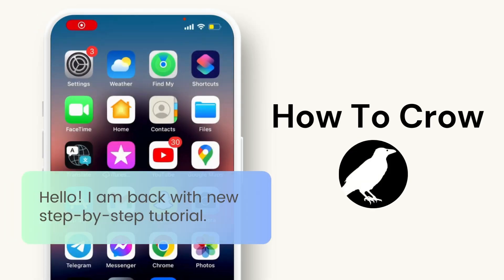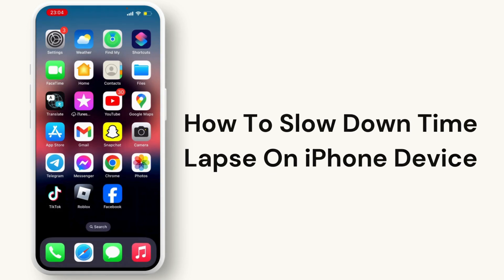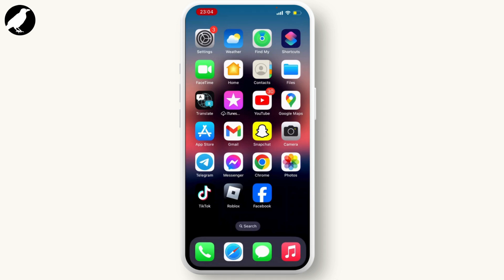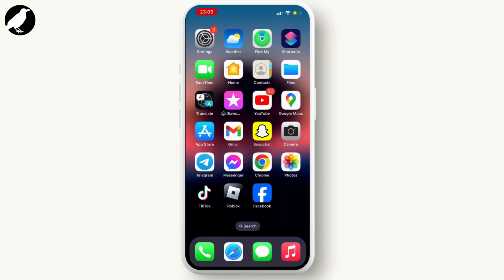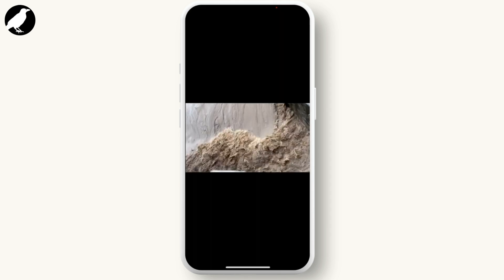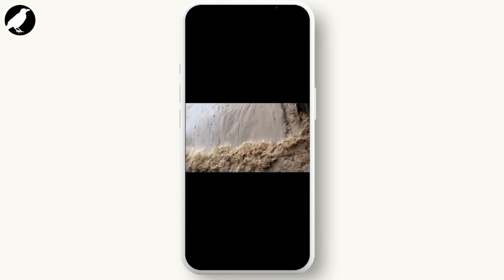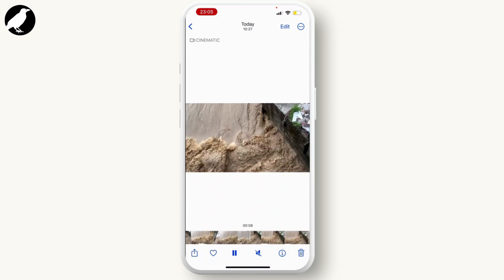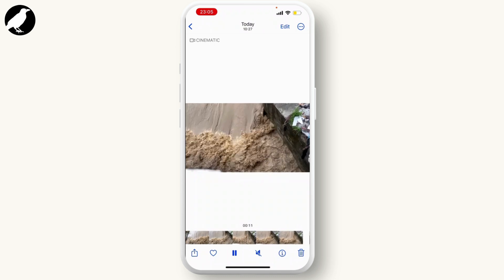How To Slow Down Time Lapse On iPhone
Learn how to slow down a time-lapse on iPhone in this step-by-step guide. Whether you're capturing a beautiful sunset or a busy street scene, this tutorial will help you achieve the perfect speed for your time-lapse videos.

In this video, you'll discover how to slow down time-lapse on iPhone after recording. You'll also learn tricks to edit your iPhone time-lapse videos and adjust the speed to suit your creative vision.

Timestamps:
0:00 Introduction
0:18 Step 1: Accessing Your Time-Lapse Video
0:25 Step 2: Adjusting the Time-Lapse Speed
0:35 Step 3: Saving Your Edited Time-Lapse

Explore more tips and tricks to get the most out of your iPhone camera!